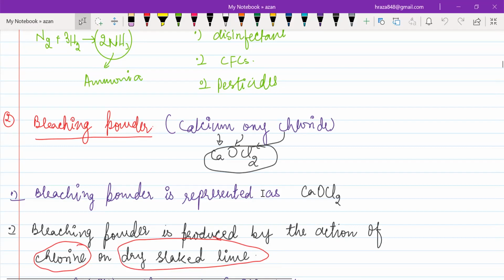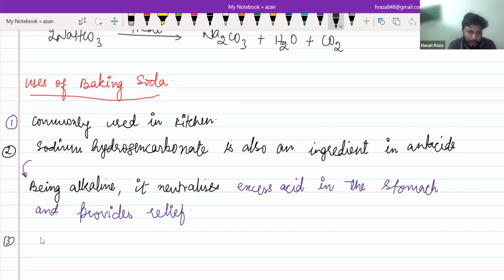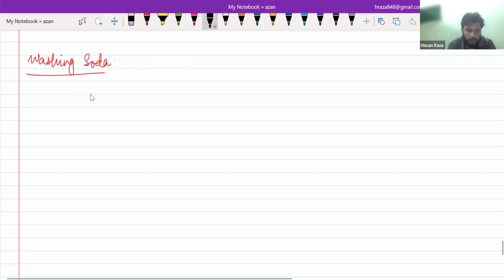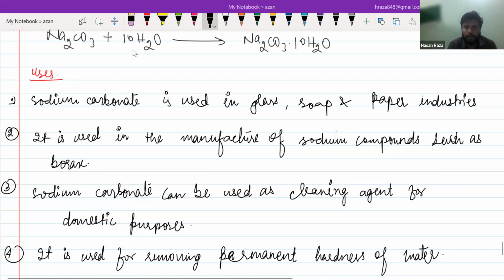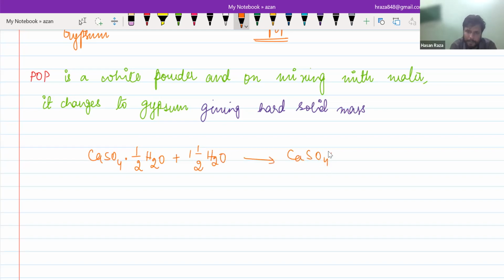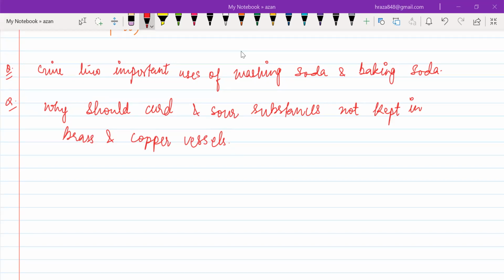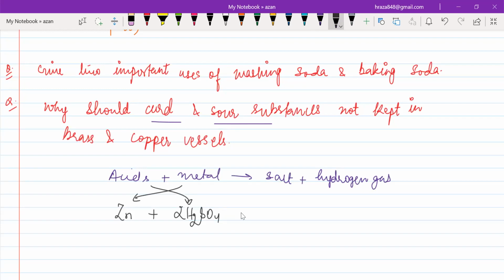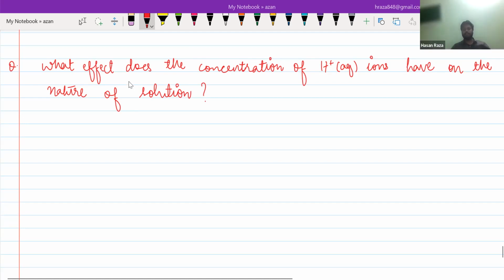Learnivio | Chemistry | Lect 3 | Azaan | 14-08-2022